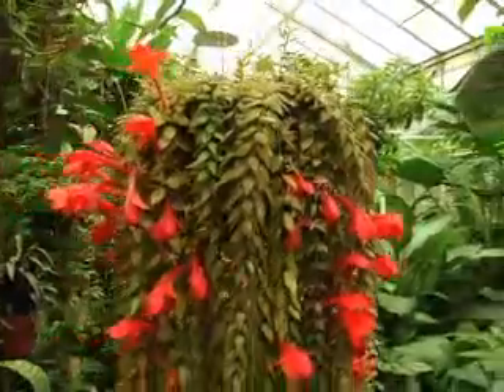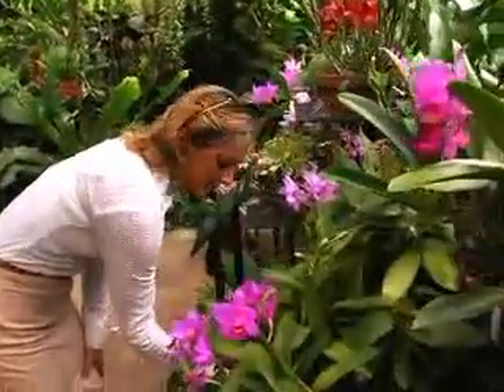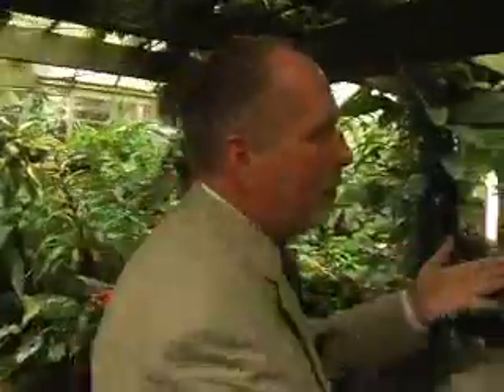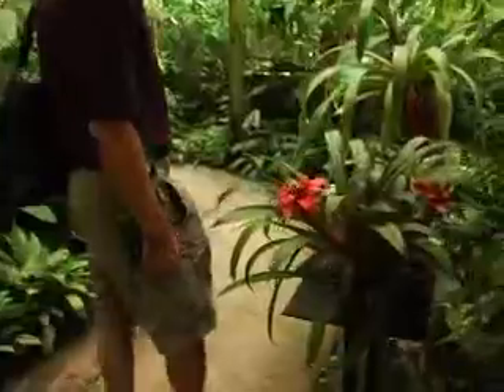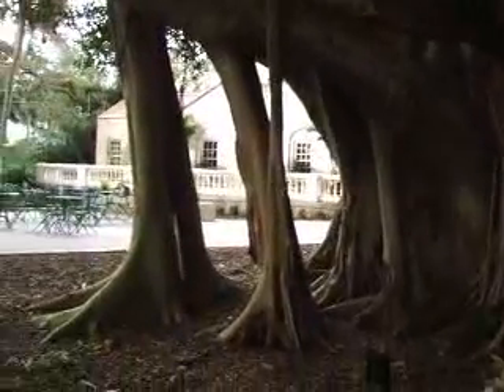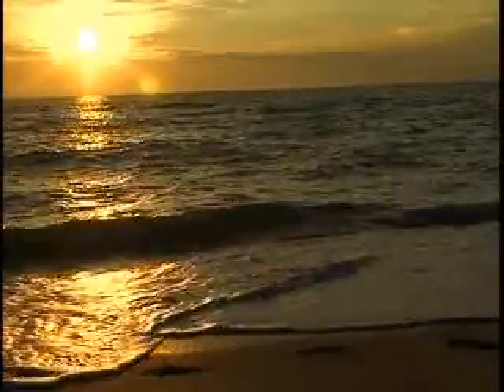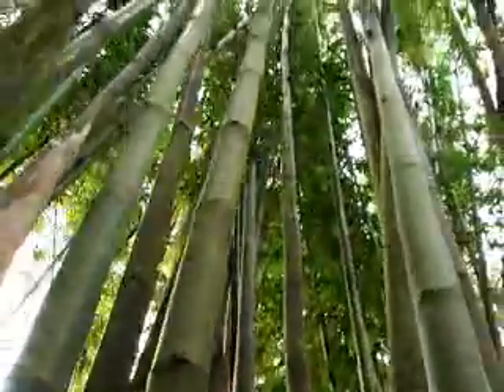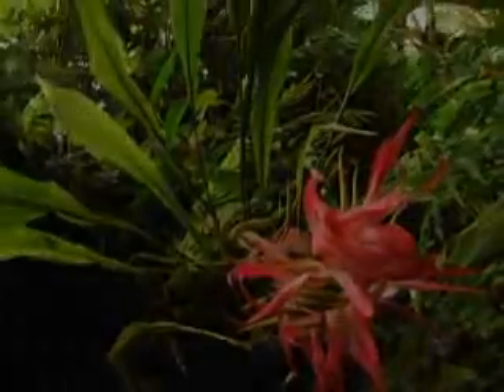Selby Gardens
Experience incredible coastal views, commune with alien-looking trees and   reach nirvana under Buddha's tree in tranquil Selby Gardens.  And yes, you   can touch.

TurnHere, Inc., produces Internet video for a variety of businesses across the globe including media, real estate, small businesses, travel and financial services.

Our 2,000 filmmakers shoot and produce Internet videos in more than 50 countries that emotionally engage viewers with compelling, authentic stories. With deep backgrounds in media and video production, our in-house team of producers work with our partners on creative treatments and leverage the talent of our filmmaking network.

We help our partners distribute their videos across the Web to a variety of partners including Google, Yahoo!, AOL and MSN.

Founded in 2005, the company is privately-held and based in Emeryville, California.